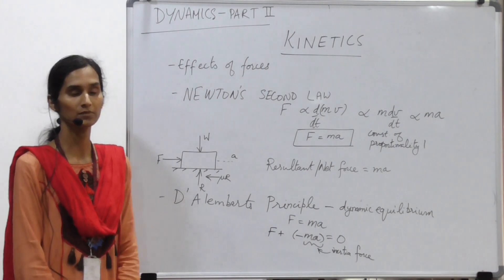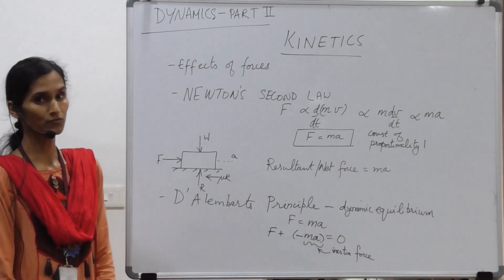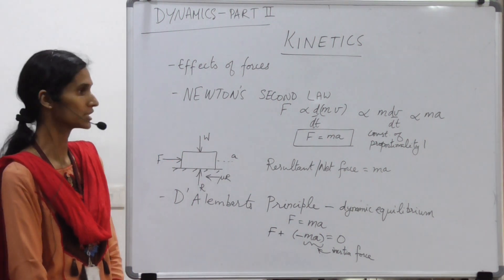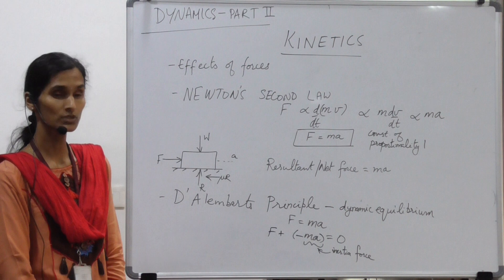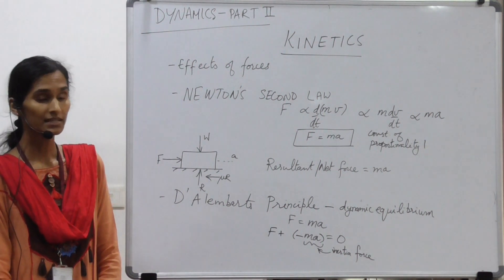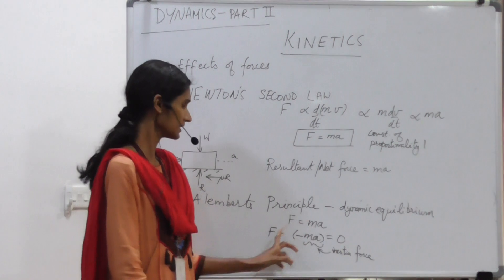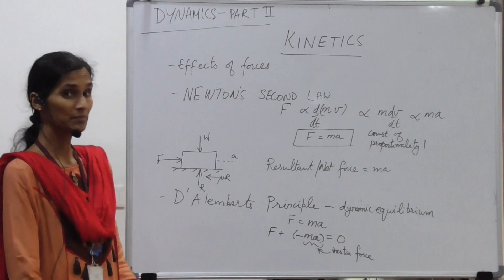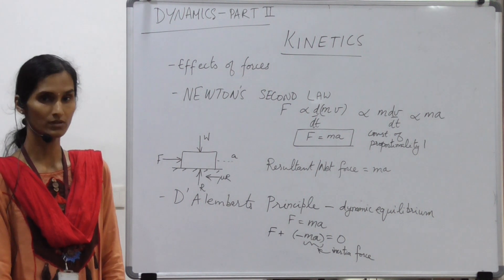EST100 Engineering Mechanics Part3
by Dr Asha Vishwanath